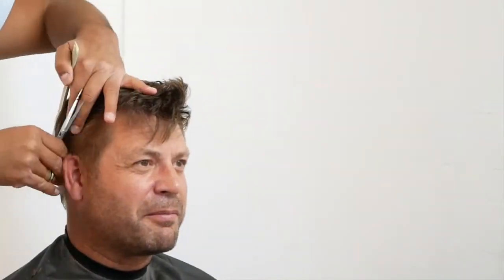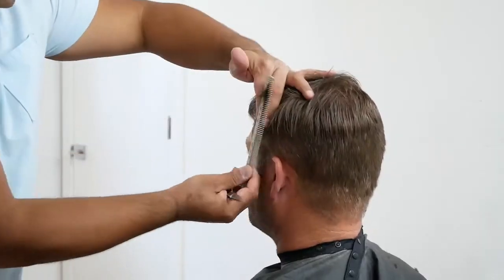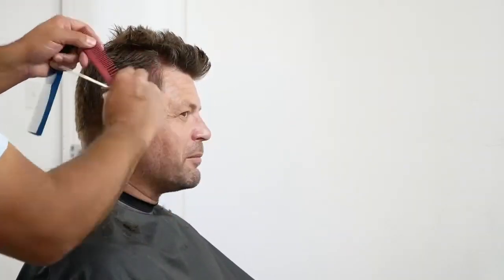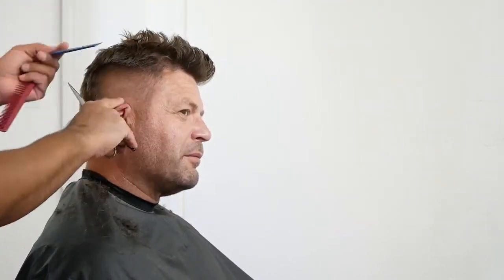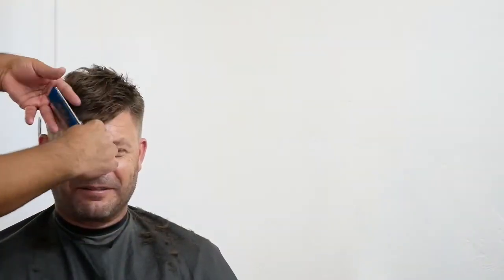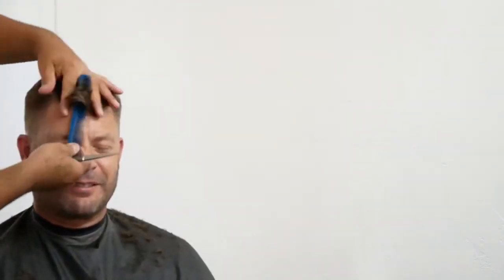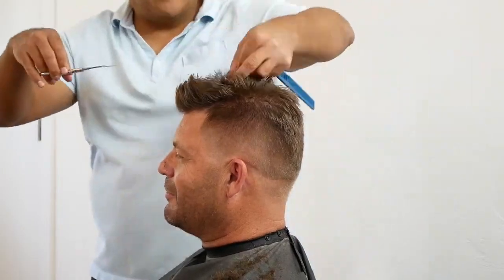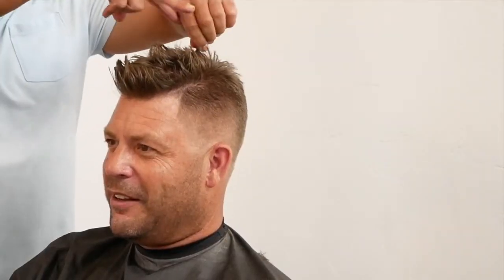How to Cut Hair Using Scissor Over Comb for Perfect Texture | Step-by-Step Tutorial Without Clippers